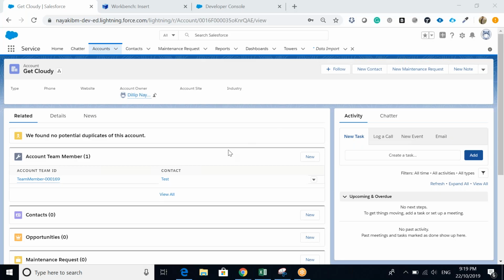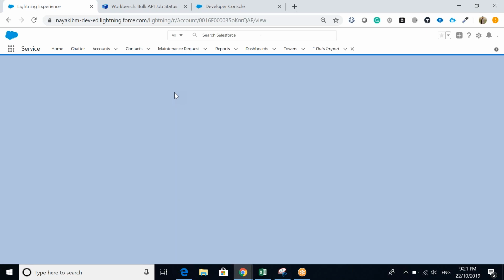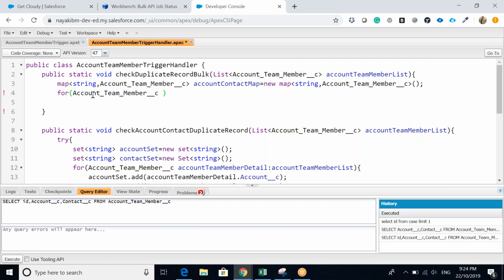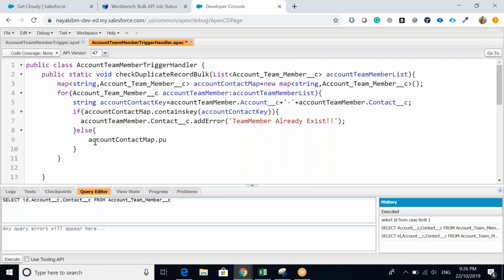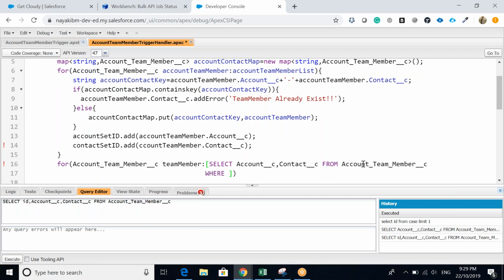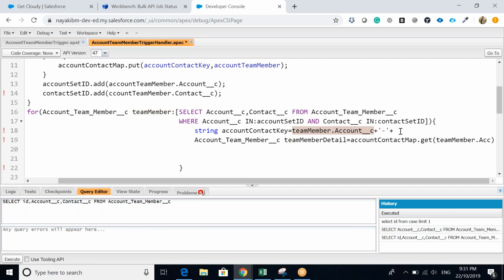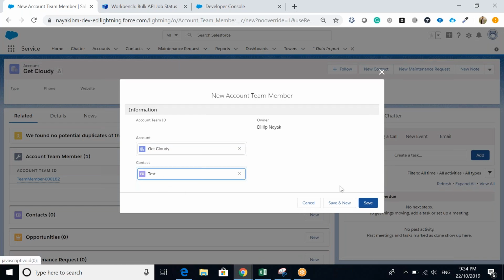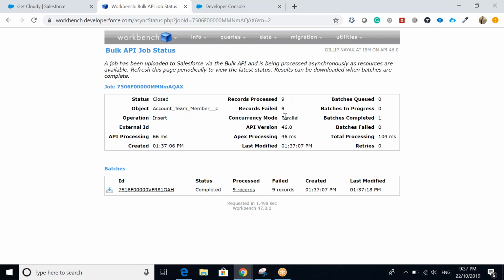Salesforce , How to avoid duplicate records on a junction object through bulkify trigger?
Salesforce avoid duplicate records on a junction object through bulkify trigger